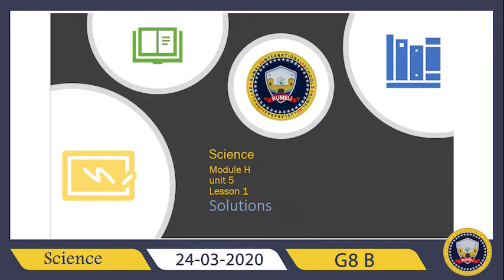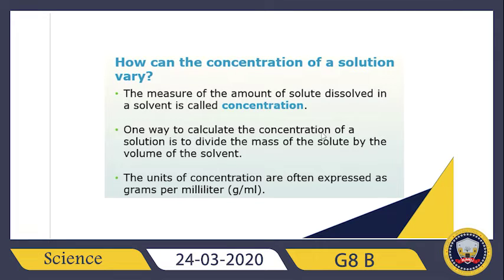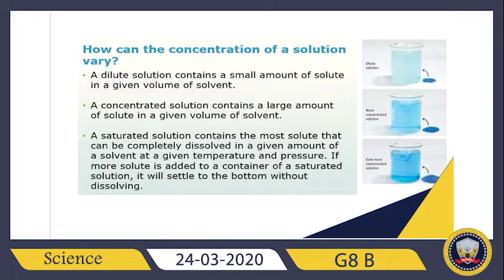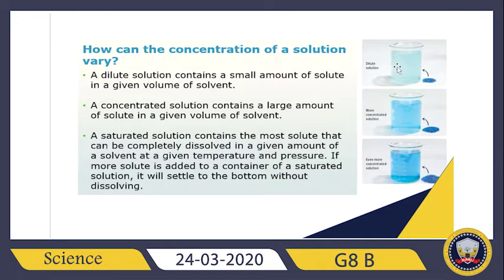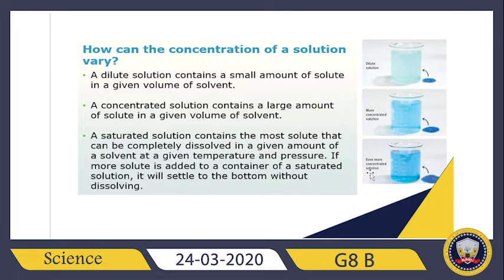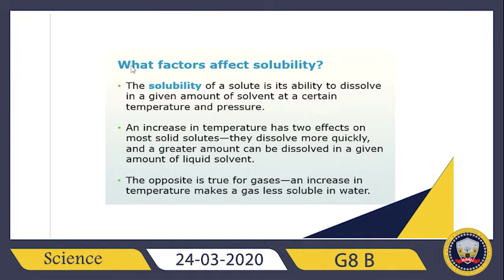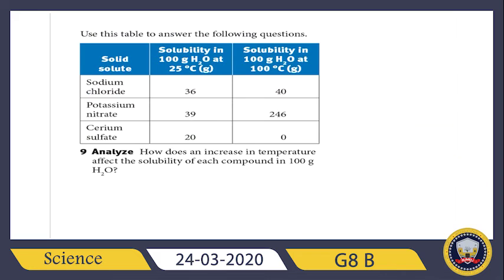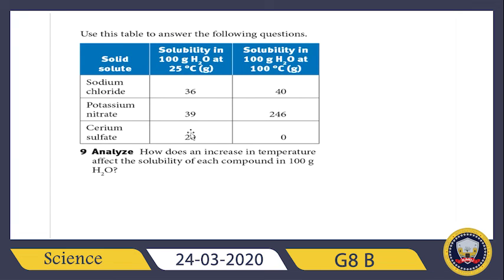Science G8 B